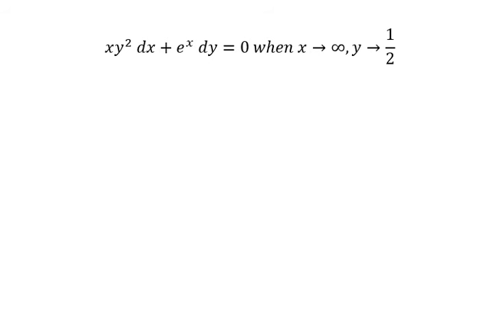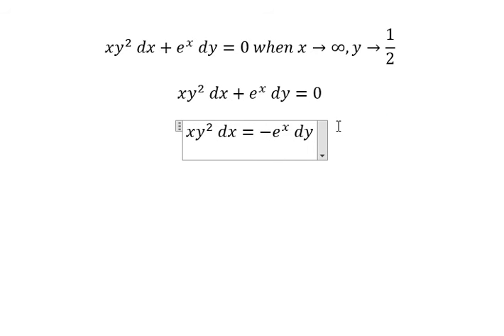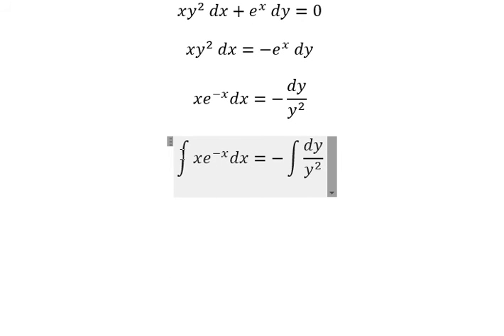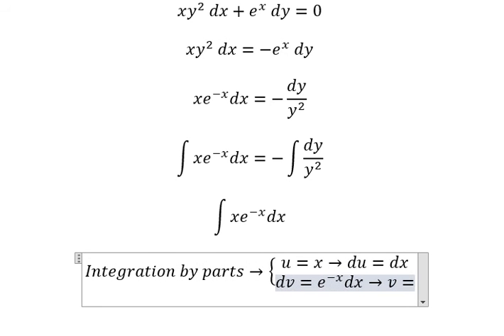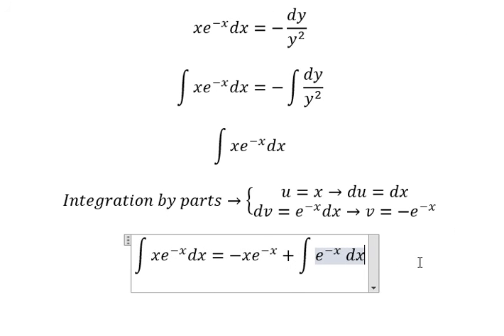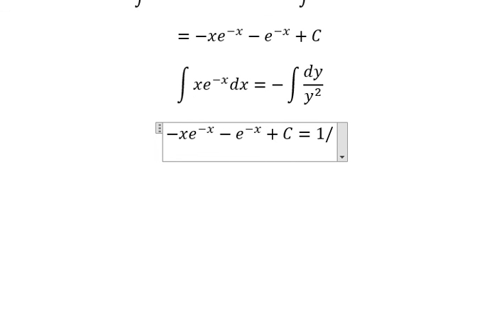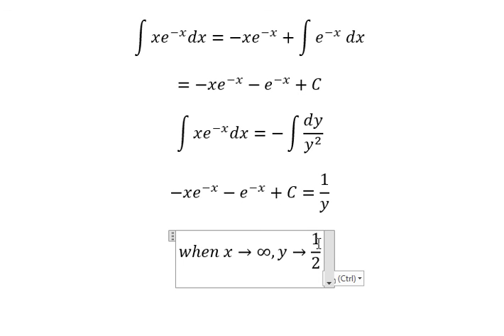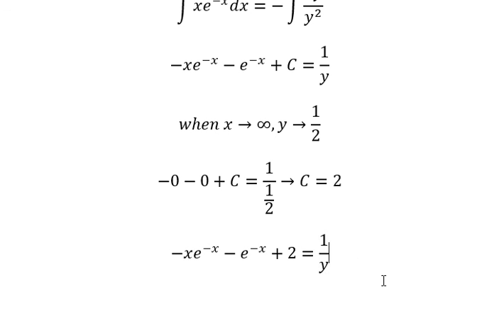Calculus Help: Separable Differential Equation: xy^2 dx+e^x dy=0 when x→∞,y→1/2 - SOVLED!!!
Here is the technique to solve this differential equation and how to find them